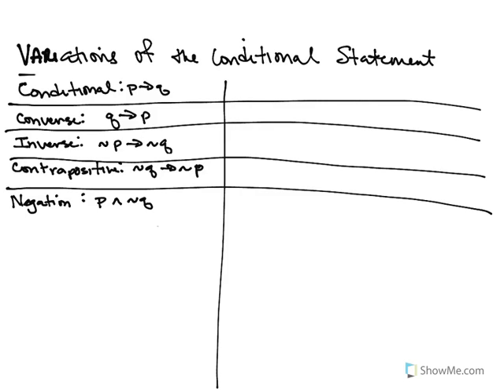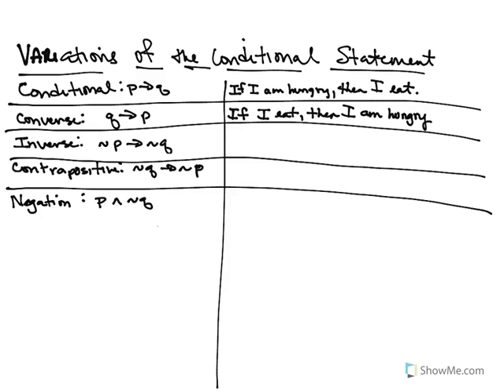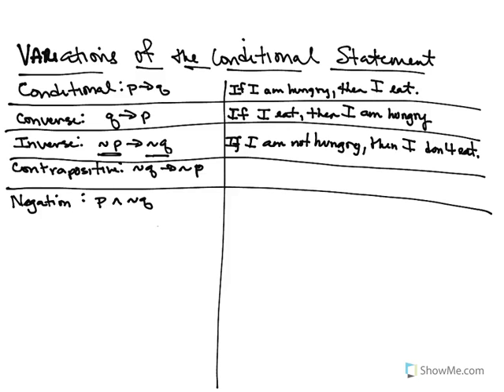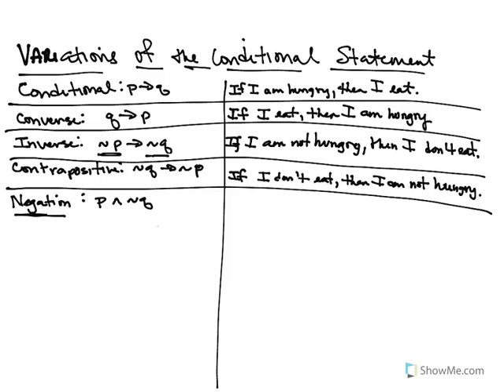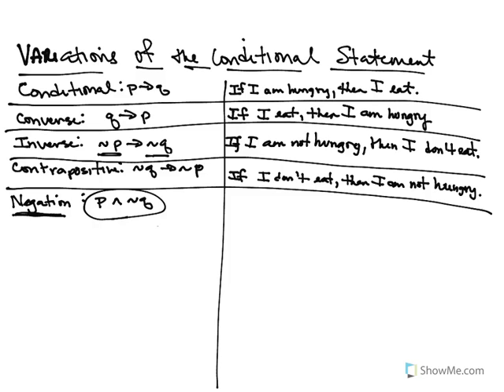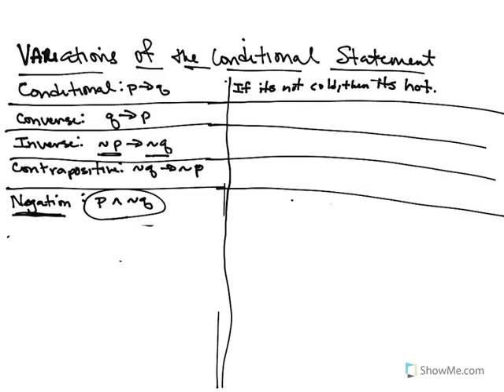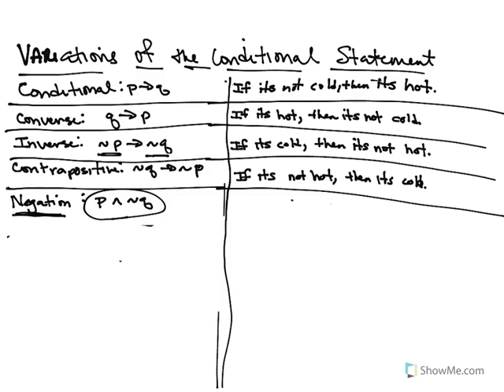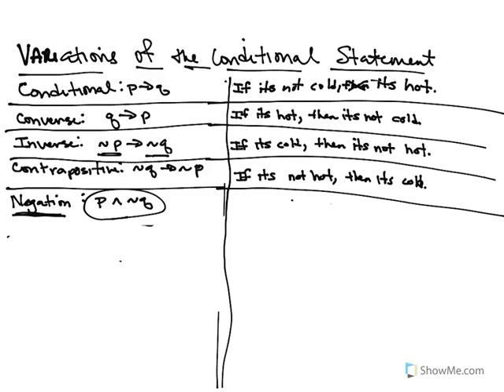Variations of Conditional Statements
Contemporary Math